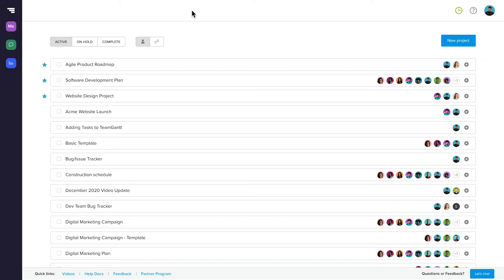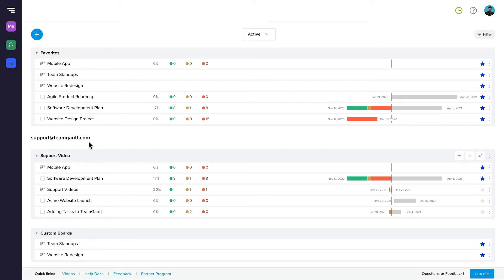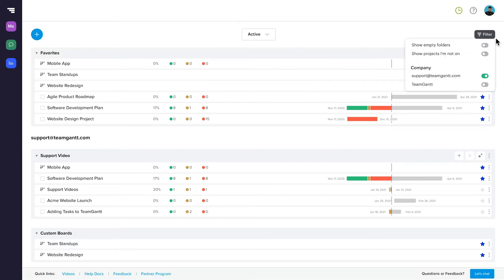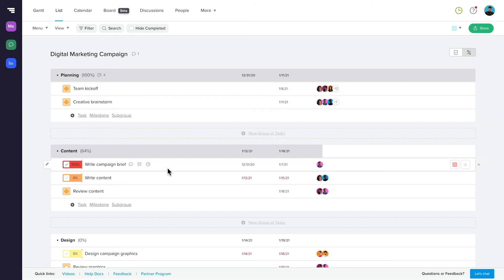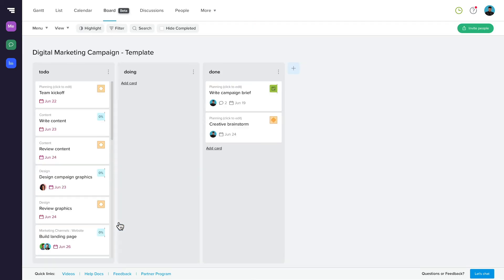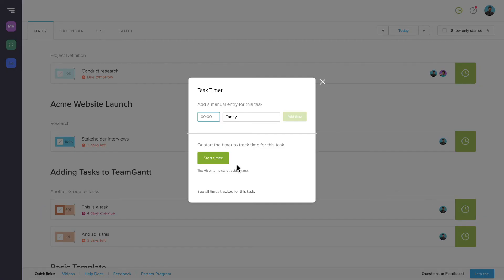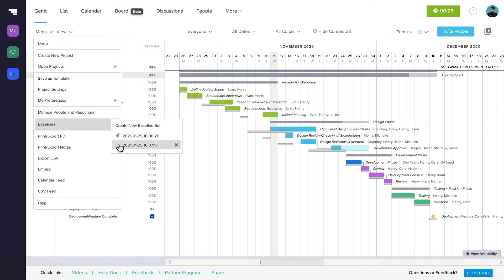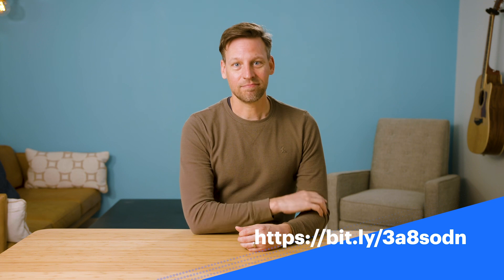Video Newsletter | February 2021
We’ve just released portfolio view to advanced plan users.

Portfolio view makes it easy to keep tabs on all the projects you manage from a single, centralized hub. It’s available to any user on our Advanced plan. To access it, simply click Portfolio in the sidebar menu. It’s listed as the first option after the search field.

Portfolio view features both your active projects and custom boards and automatically organizes them into Favorites, Custom Boards, and Projects

These catch-all folders hold everything that hasn’t been moved into a custom folder yet.

You can see Project Health Report data directly from Portfolio view! This enables you to quickly assess how a project is tracking and identify issues early to mitigate risk.

Portfolio defaults to have active projects displayed. However, you can use the status drop-down at the top of the page to toggle to the On Hold or Complete projects in your folders. You can also filter out empty folders and projects you’re not on, as well as toggle  different company accounts if you have more than one.

Collapsing folders is an easy way to make your Portfolio view super-scannable. You can collapse any folders you don’t want to see right now to make your portfolio more scannable, and open all of the projects in a folder by clicking the icon with the square and upward arrow. If you need to delete or rename a folder, you can do that from the 3 dot menu. Any projects in a deleted folder go back to the default projects folder.